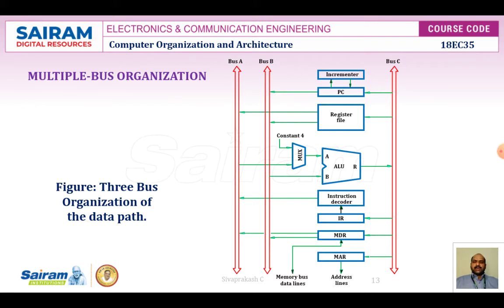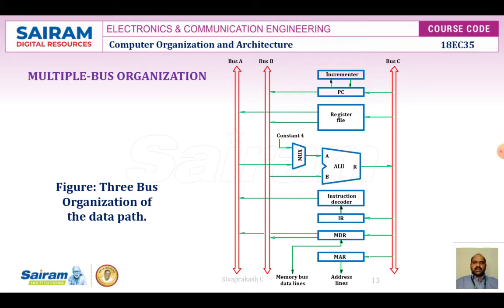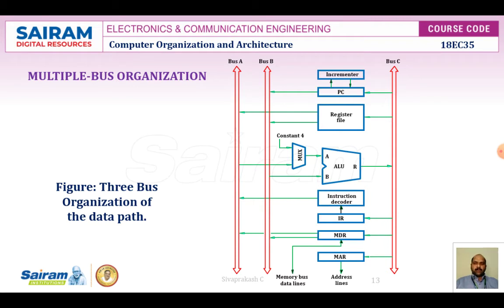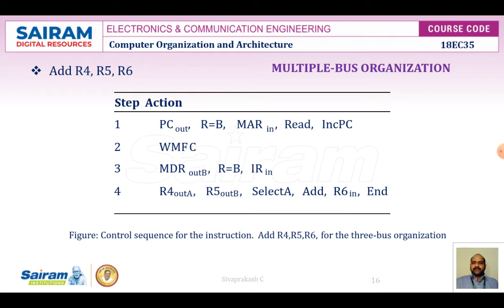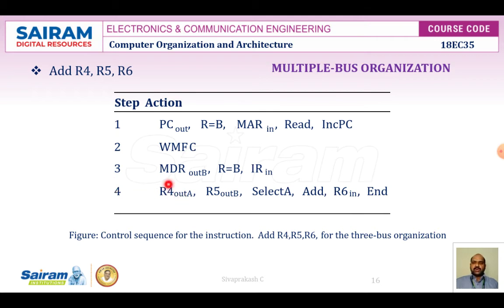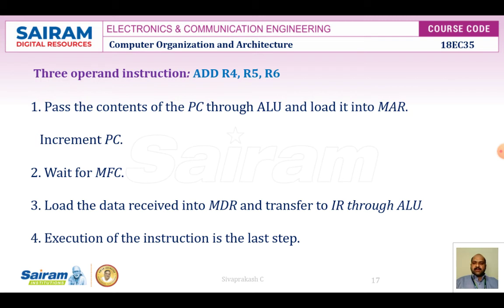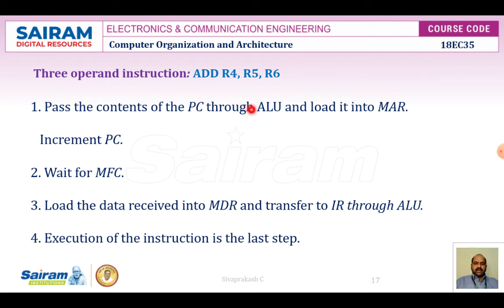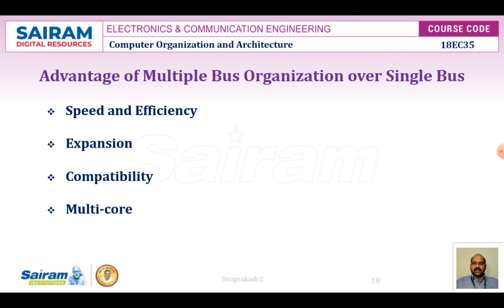Lecturevideo_18EC35_Module_5_Basic Processing Unit_Multiple Bus Organization_Sivaprakash C